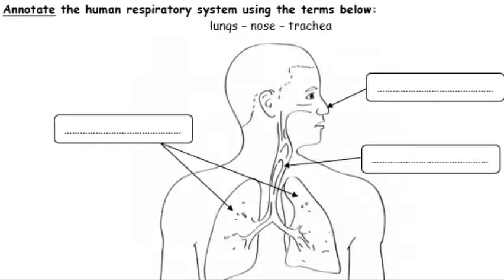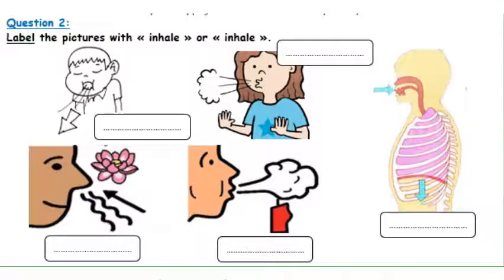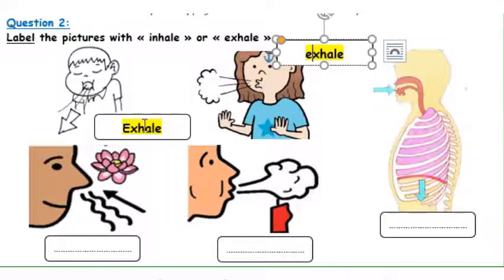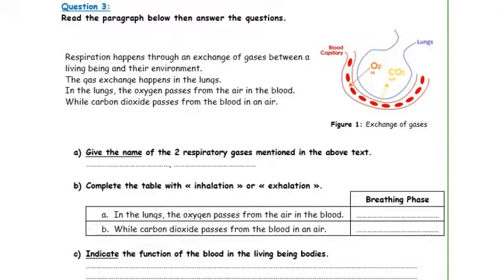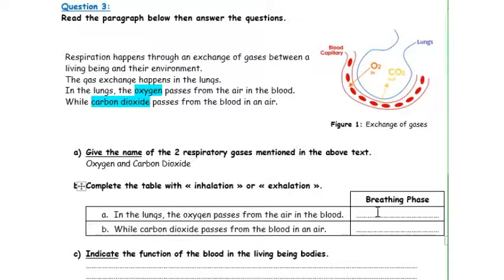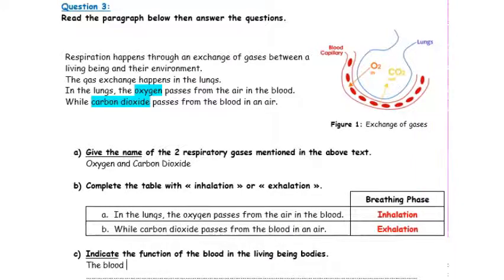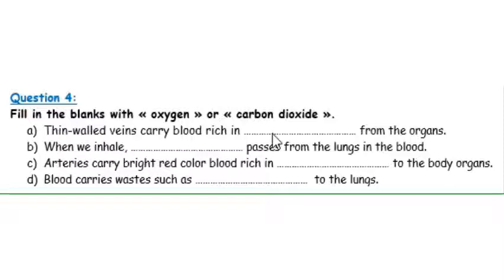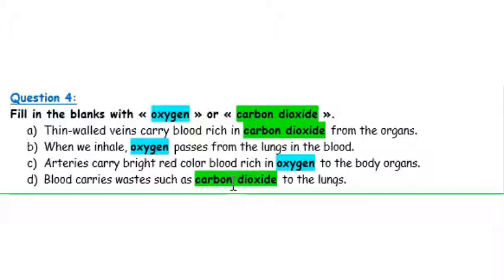ScienceWorksheet(2)Solution_G3_Sem1_2021